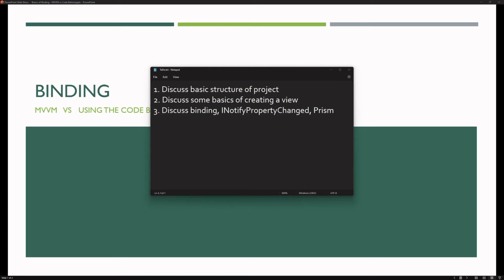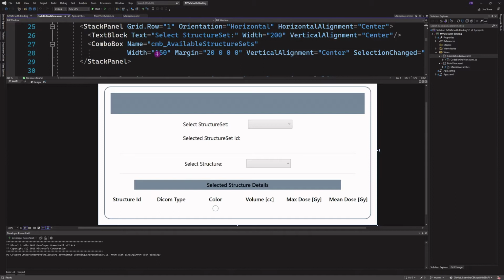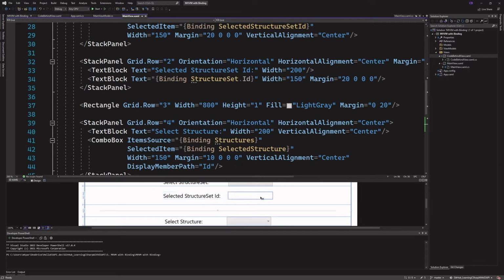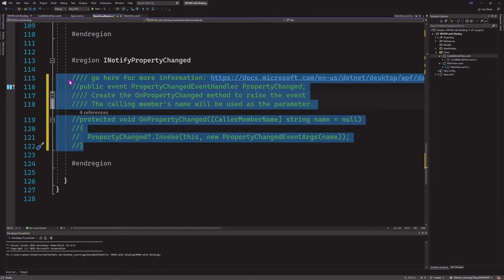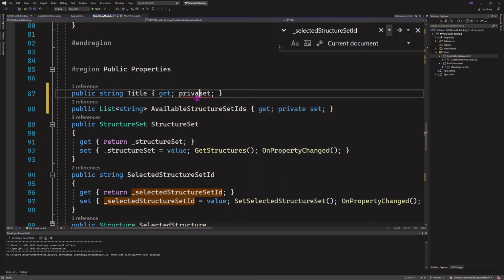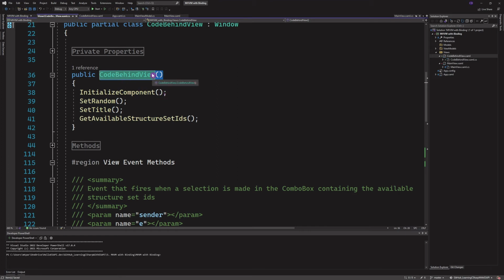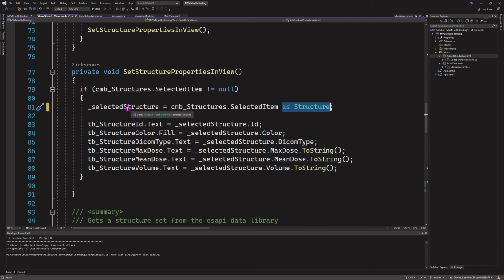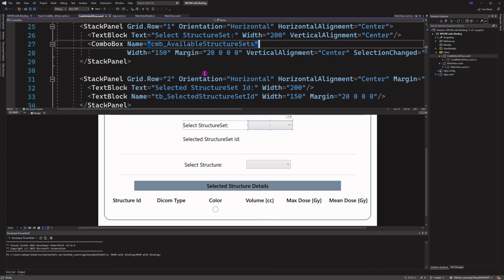Intro to C# with ESAPI - Binding vs Code Behind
In this video we'll cover the basic differences between views that use the "code behind" and those that use binding (e.g., MVVM) by reviewing an example project that contains.

- a view that uses the code behind to update its information/interface
- a view that uses a viewmodel to update its information/interface using INotifyPropertyChanged and its methods. We'll also discuss how Prism can be used instead but will cover that in a future video

Notes:
- Review of the project code examples begins around the 9:33 timestamp...
- Best on 1.5x (or higher) playback speed
- At the end we show how easy it is to fill a DataGrid with a list of objects via Binding

  e.g., INotifyPropertyChanged is an example of an Interface

  e.g., used to manage button click events, etc. when using INotifyPropertyChanged instead of a 3rd party nuget package like Prism